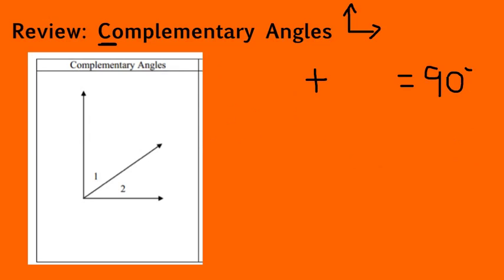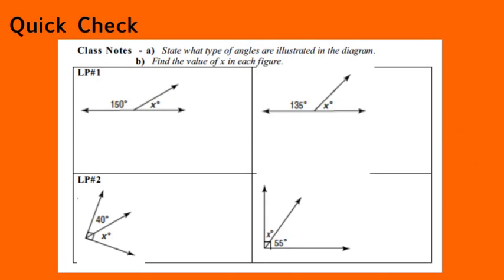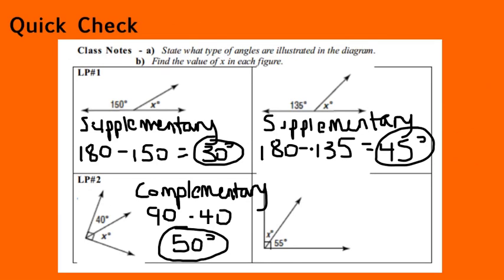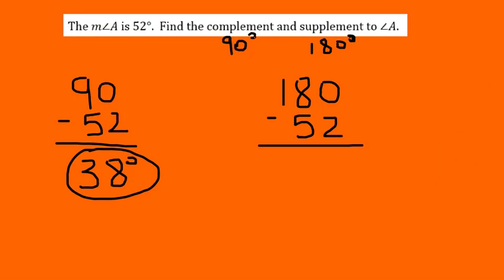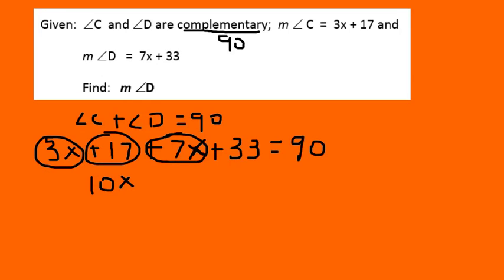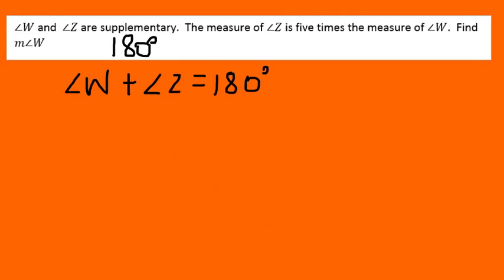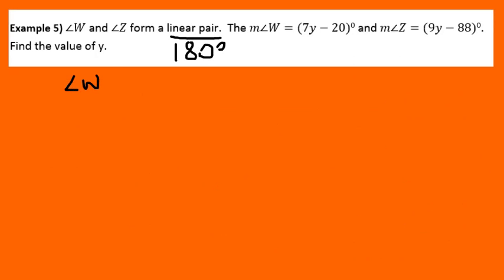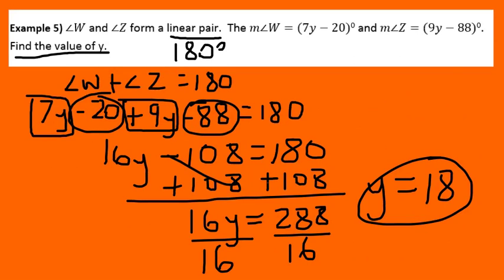Complementary and Supplementary Angles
Review for Tuesday, August 26, 2014